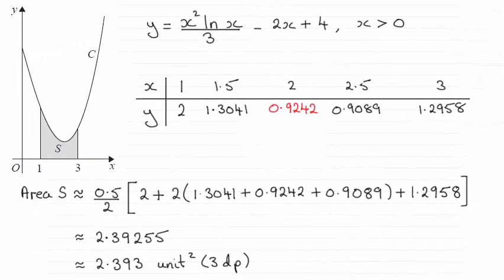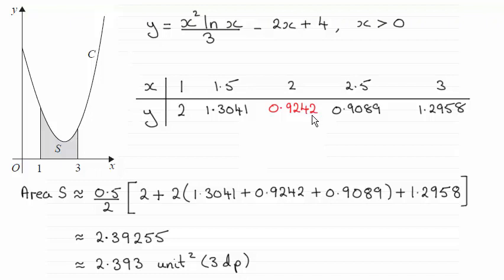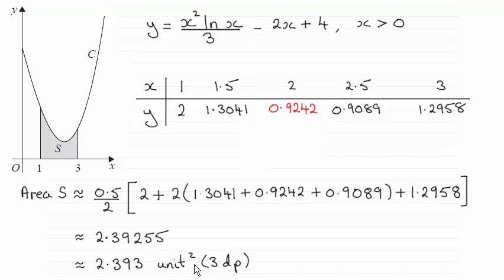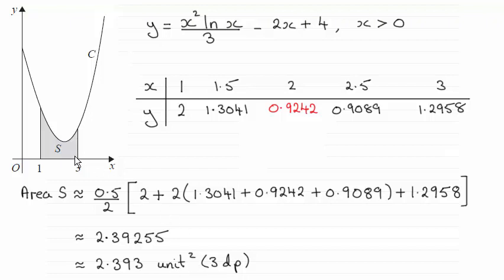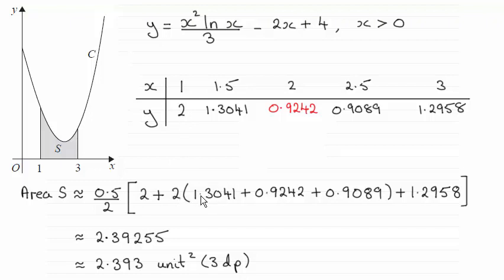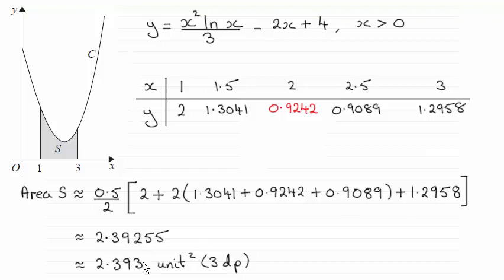Edexcel International Core Maths C34 January 2015 Q12(a)(b) : ExamSolutions Maths Revision